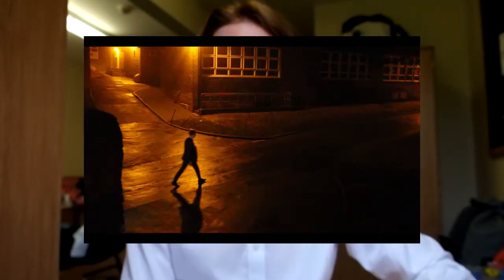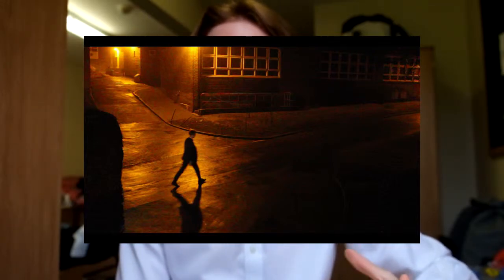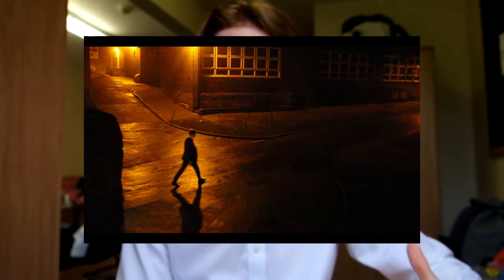Nat McAllister, Media AS Coursework